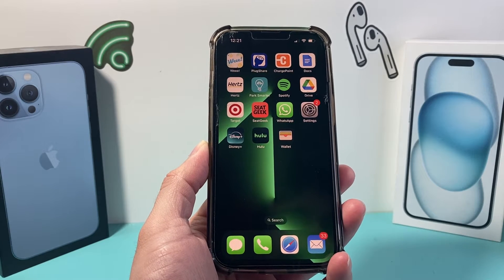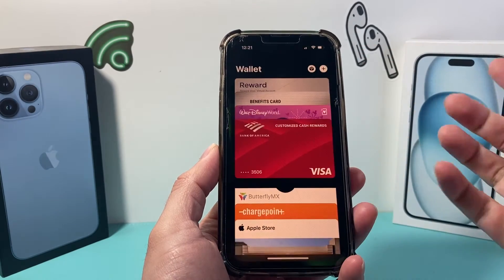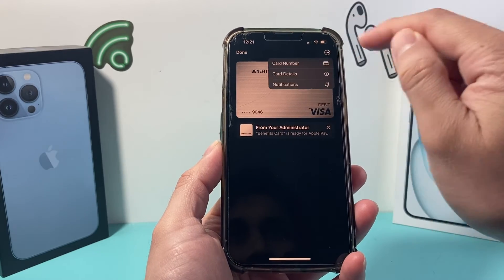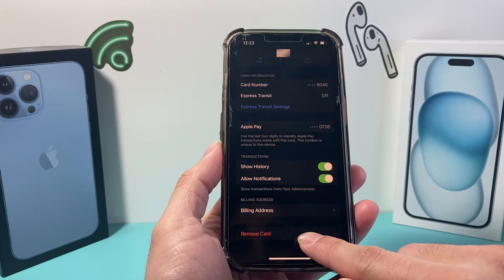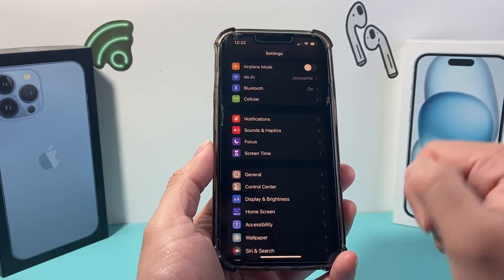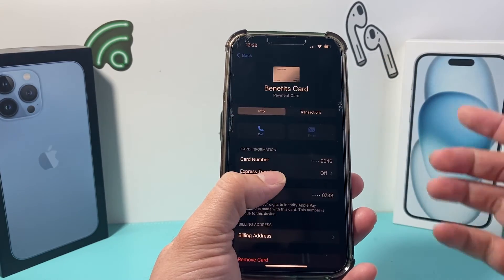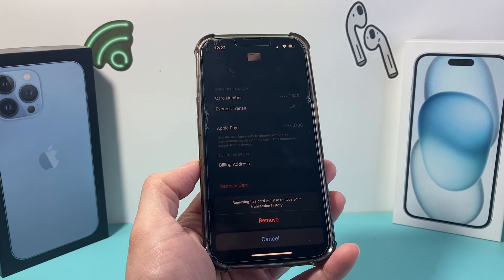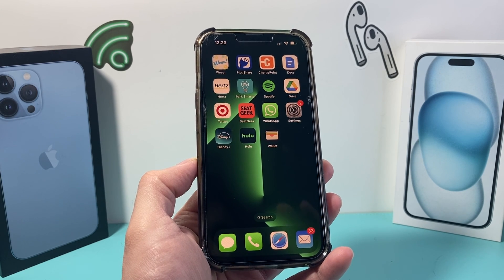How to Remove Card from Apple Pay Wallet on iPhone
Removing a card from your Apple Wallet or Apple Pay is very easy. In this tutorial I will show you how to remove a card from your Apple Pay Wallet on your iPhone in 2 different ways. You can use this method to remove any card such as credit card, debit card, tickets, passes and driver's license.